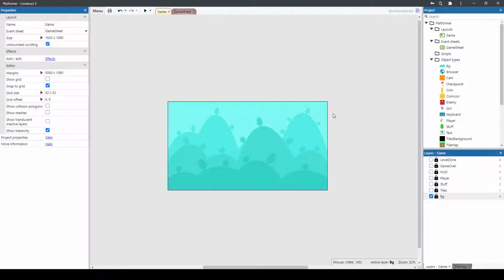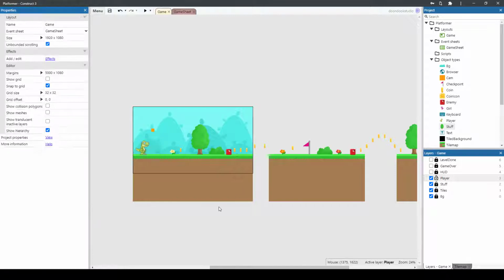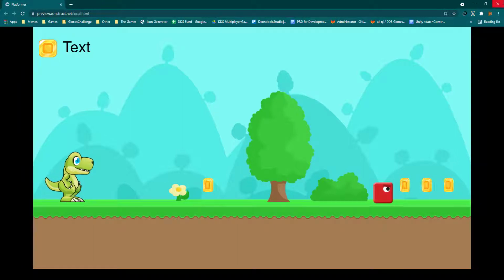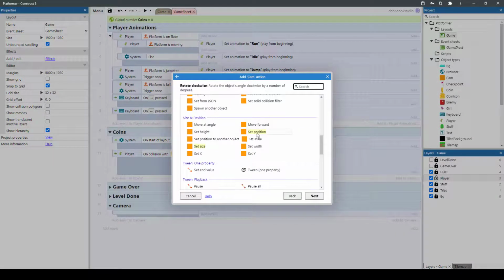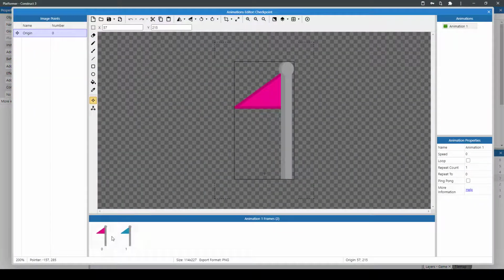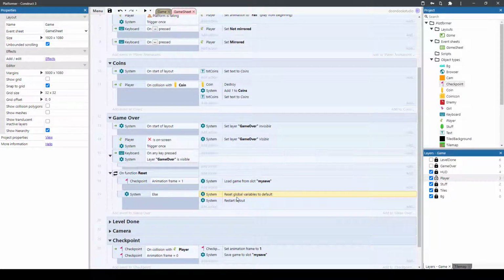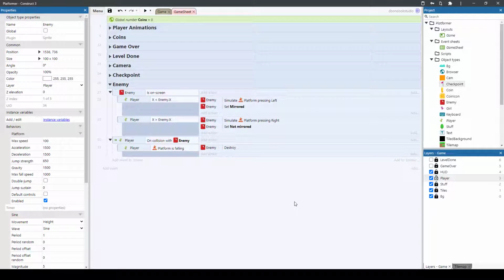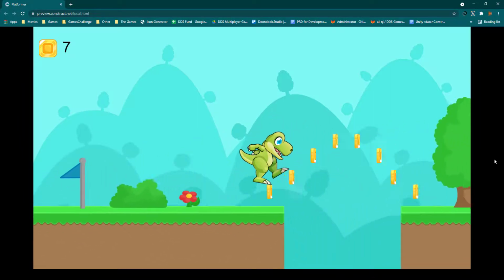Platformer Game in Construct 3 + Full Source Code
Hi guys,
Today I’m here with a new video and this time I’m trying to support the beginners. Platformer is one the oldest and most popular game genres that was famous in the 90’s. “Super Mario 64”, “Donkey Kong” and “Sonic the Hedgehog” are precious memories of that time.

But today, after the appearance of Hyper-Casual games and their awesome games, we can say that the platformer games are coming back again. A game like “Flappy Bird” can be called as the pioneer of this time, which I believe the gameplay is so close to the platformer genre.

Anyway, today’s video is about a dinosaur who wants to reach its love, but there are a lot of obstacles in its way. It should pass the hills and valleys and evil enemies to make its love happy. Creating this game is so simple and if you are familiar with the Construct 3 game engine, you can make this game easily in 30 minutes.

If I want to talk about the issues you learn in this tutorial, I should first mention the “Platform Behavior”, which we haven’t talked about before in this channel and is so useful in these kinds of games.

The next item that can be so practical is learning how to work with animations in Construct 3, which we use in all of the game for the dinosaur’s movement. These animations include Die, Jump, Run, and Idle.

Also, today we will talk about how to work with the Tilemap and how to make the game environment by that.

One of the other things that every platformer game needs is following the character by the camera, which can be challenging for beginners. But don’t worry! Today we will talk about this, too!

Finally, as we have mentioned in the previous videos, DoonDookStudio’s team is so eager to share their knowledge in game making with others. Your help is required in this way.